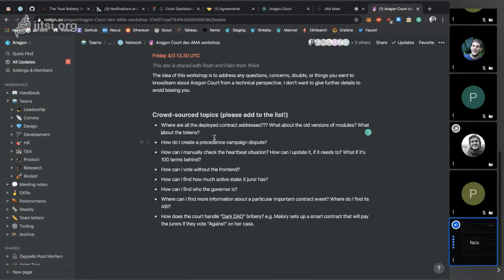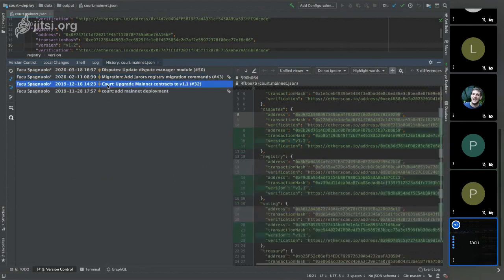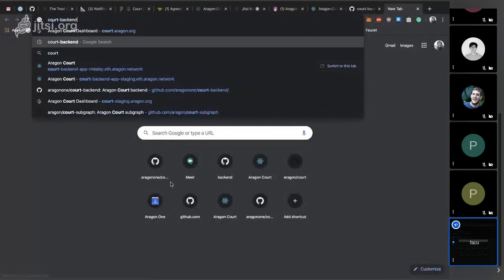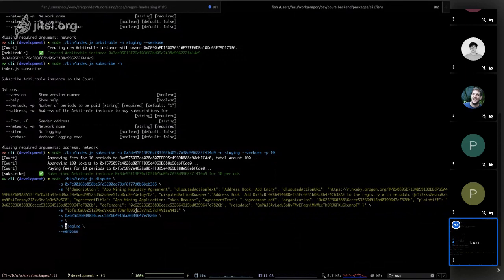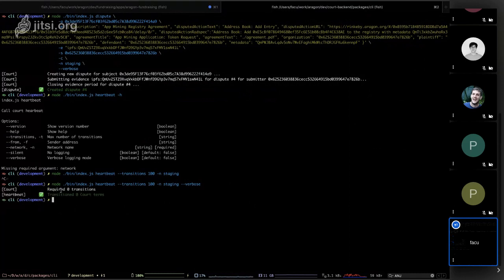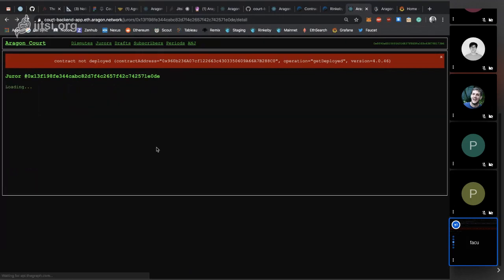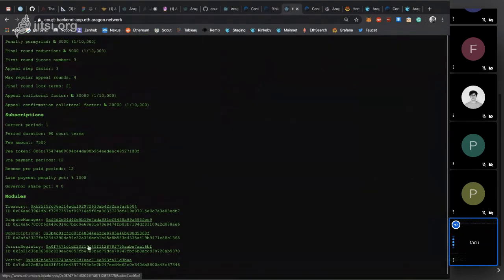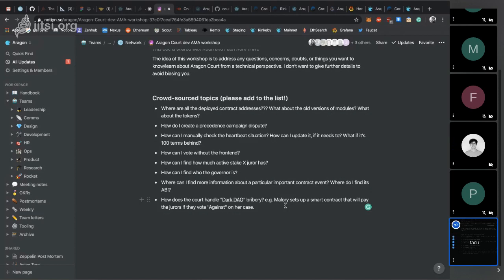Aragon Court Developer Workshop